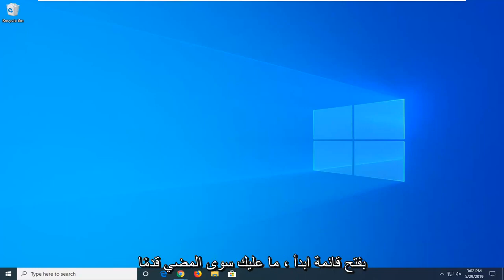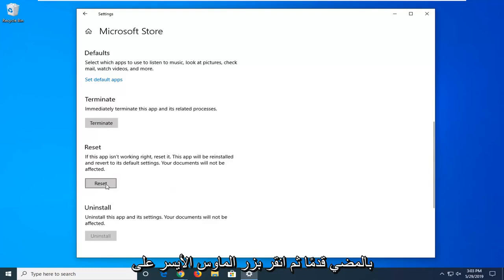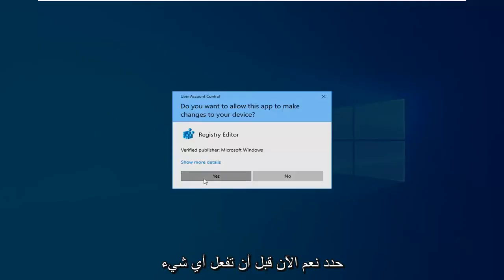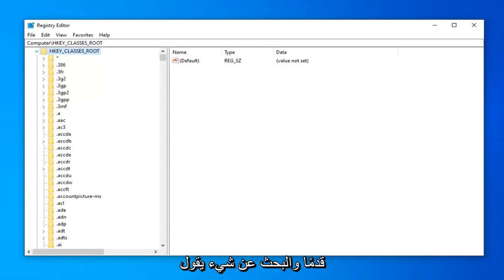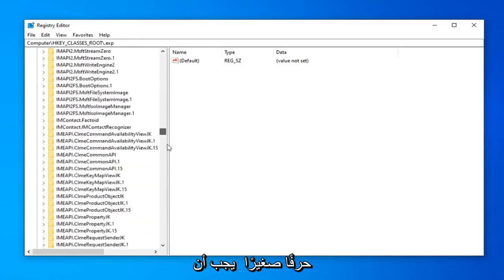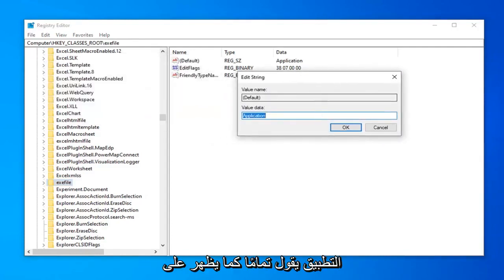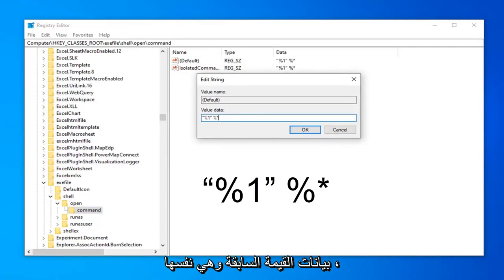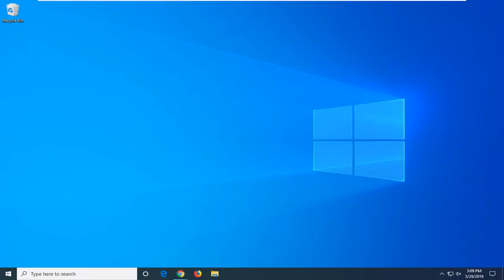ستحتاج إلى تطبيق جديد لفتح متجر ms-windows هذا - شبابيك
تم الإصلاح ، ستحتاج إلى تطبيق جديد لفتح خطأ ملف .Exe هذا في Windows [برنامج تعليمي]

بيانات التسجيل:
“%1” %*

متجر Windows هو أحد تطبيقات Win 10 المضمنة. المتجر هو النافذة الأساسية التي يوزع المطورون من خلالها تطبيقات Windows. ومع ذلك ، لا يعمل التطبيق دائمًا بسلاسة ؛ ووجد بعض المستخدمين أخطاء بها.

تنص إحدى رسائل خطأ Windows Store على ما يلي ، "ستحتاج إلى تطبيق جديد لفتح متجر ms-windows هذا." لا يفتح المتجر عند عرض رسالة الخطأ هذه. يحدث الخطأ عادةً نتيجة فقدان ملفات التطبيق أو تلفها ، وهذه هي الطريقة التي يمكنك من خلالها إصلاحها.

متجر Windows ، على الرغم من كونه تطبيقًا دقيقًا للغاية ، يمكن أن يكون مزعجًا. أحد الأخطاء التي قد يواجهها المستخدمون في بعض الأحيان هو أنه عندما يحاولون فتح متجر Windows ، فإنه لا يفتح ، ولكن بدلاً من ذلك ، تظهر رسالة خطأ: ستحتاج إلى تطبيق جديد لفتح متجر ms-windows هذا على جهازك Windows 10. إذا واجهت هذه المشكلة ، فسيساعدك هذا البرنامج التعليمي في حل المشكلة.

المشكلات التي تم تناولها في هذا البرنامج التعليمي:
ستحتاج إلى تطبيق جديد لفتح هذا
ستحتاج إلى تطبيق جديد لفتح هذا البخار
ستحتاج إلى تطبيق جديد لفتح ms-wpc
ستحتاج إلى تطبيق جديد لفتح ms-get-started
ستحتاج إلى تطبيق جديد لفتح Microsoft edge عالق على الشاشة
ستحتاج إلى تطبيق جديد لفتح ملف exe هذا
ستحتاج إلى تطبيق جديد لفتح نوافذ البخار 10
ستحتاج إلى تطبيق جديد لفتح الآلة الحاسبة
ستحتاج إلى تطبيق جديد لفتح هذه الآلة الحاسبة